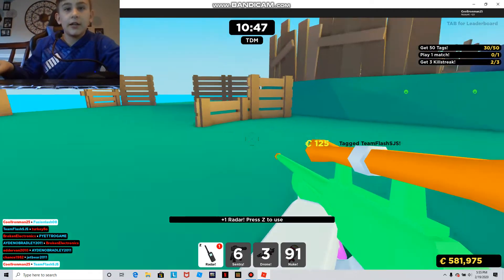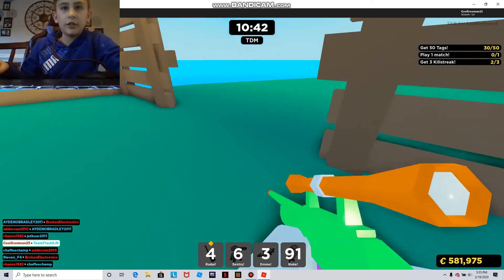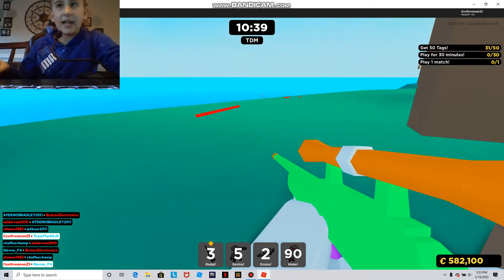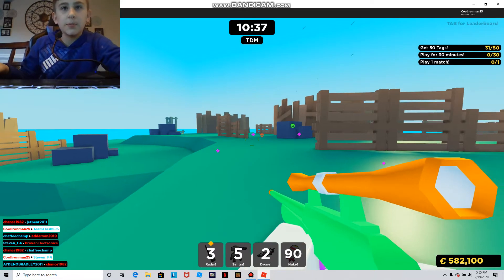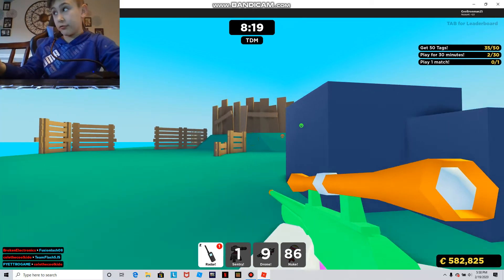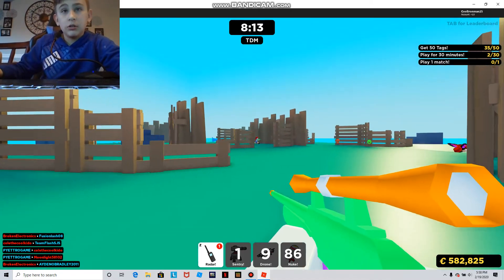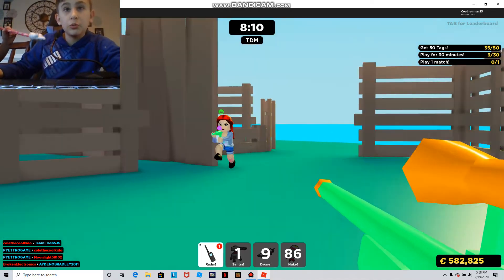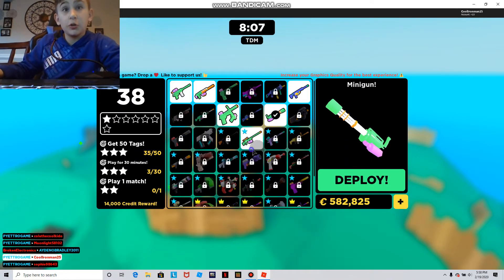Epic Big Paintball (Roblox)